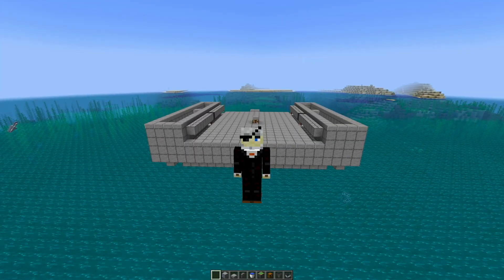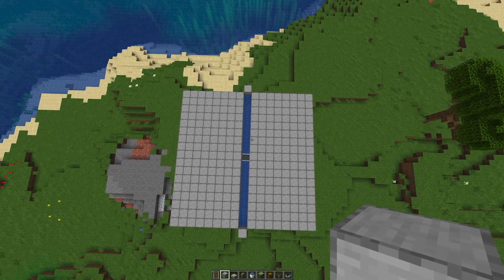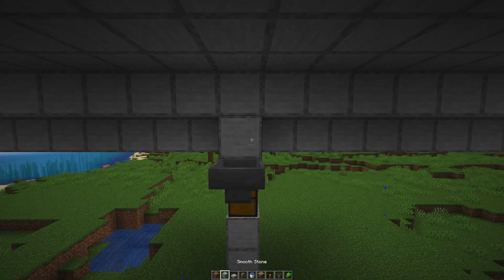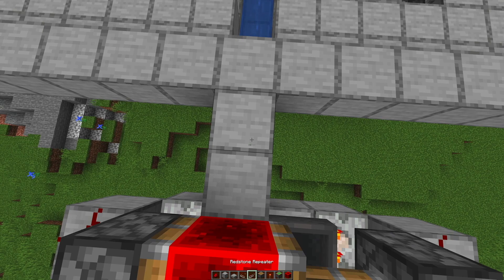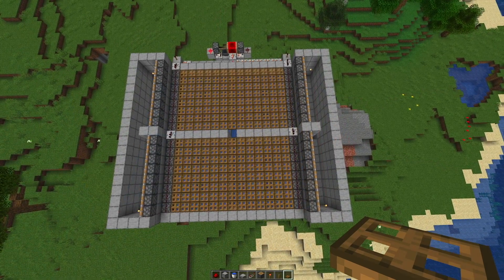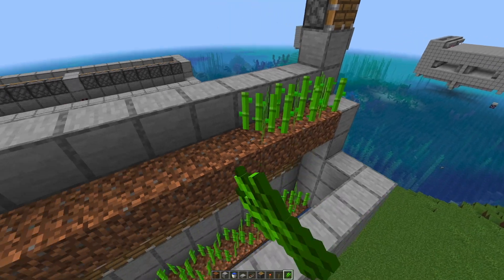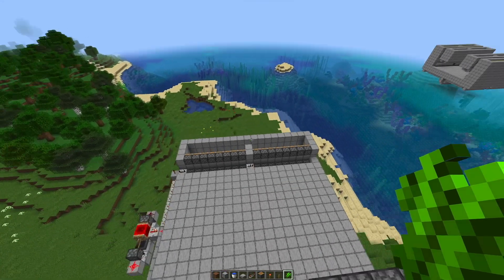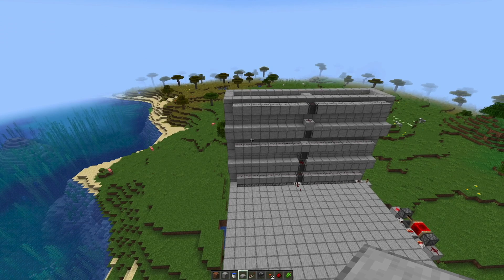Simple Rocket Factory - Gunpowder & Sugarcane TUTORIAL 1.17+ 1.18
In this video I show you block by block how to build the Rocket Factory that we designed in this video

The Rocket Factory is a simple combined gunpowder and suger cane farm. You only have to AFK in one spot to get alle the firework rocket you need to fly around your world.

UPSIDE: Easy to build. Balanced gunpowder and sugarcane production. Can be build on land and over water. Easy to build early game.

DOWNSIDE: You need to sticky pistons.

RATES: 5-7 stacks of gunpowder and 4-5 stacks of paper - or roughly 12 stacks of rockets plus extra gunpowder for TNT per hour.